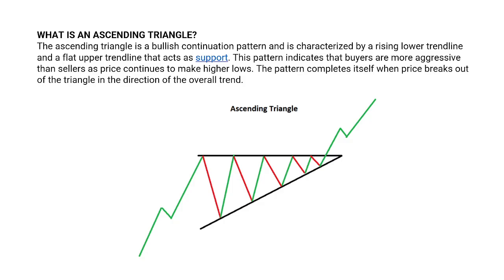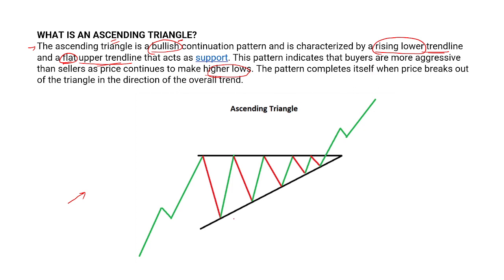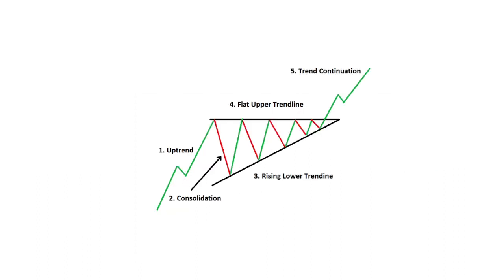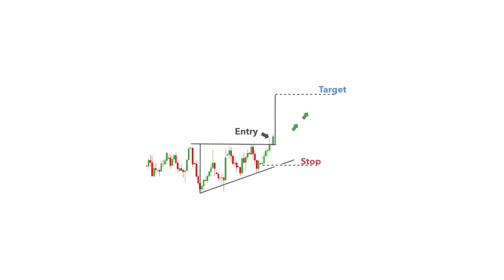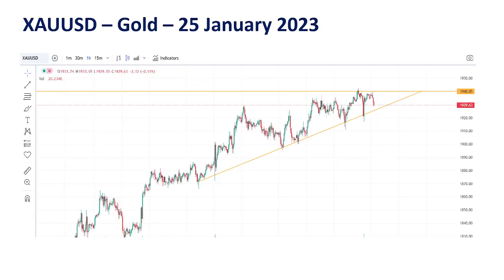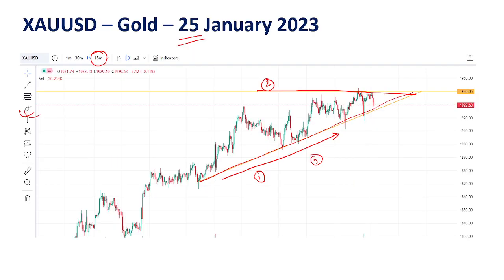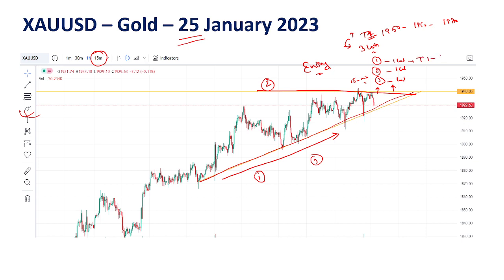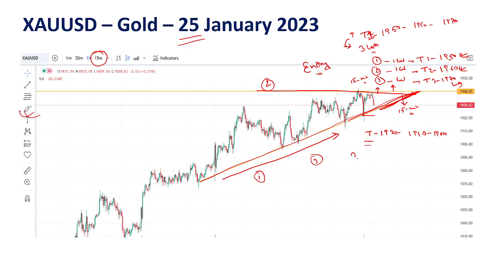Is XAU/USD is making ASCENDING TRIANGLE PATTERN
Open account in Exness under my referal link and join my VIP group for best singals in XAUUSD - Gold, Oil, Currencies and Crypto.

In case you can't open account in Exness then you may opt for paid service:
1. Montly $15
2. Lifetime $150

Contact in telegram @sarojit52